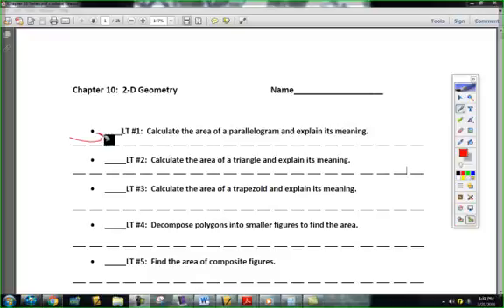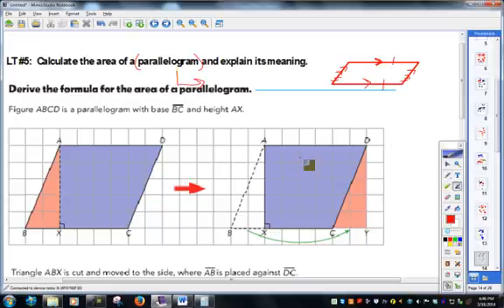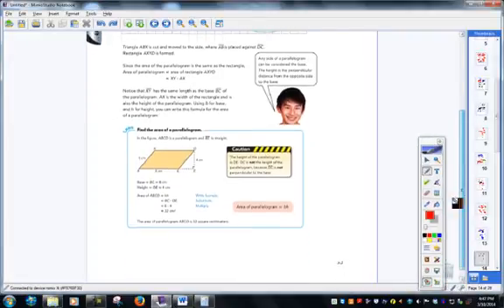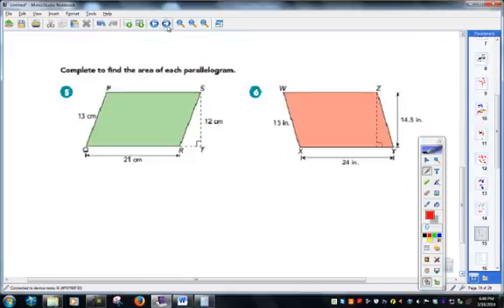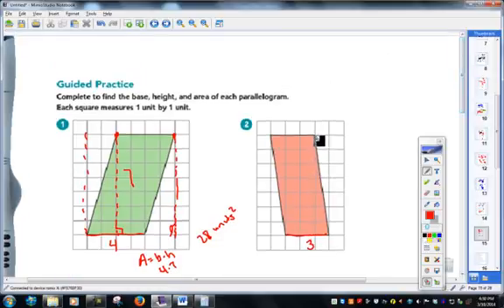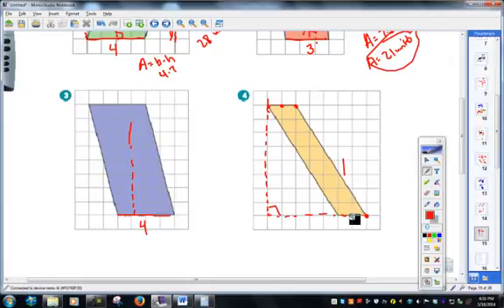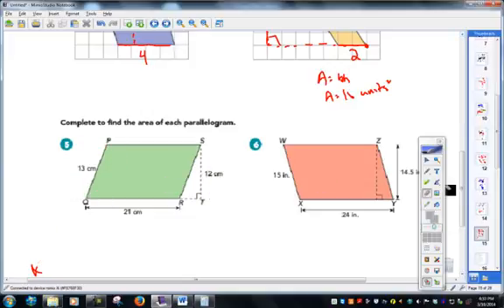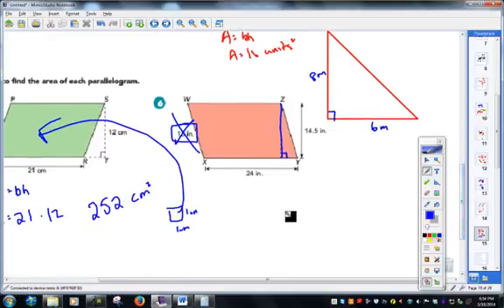Chapter 10 LT #1 Video 15 16